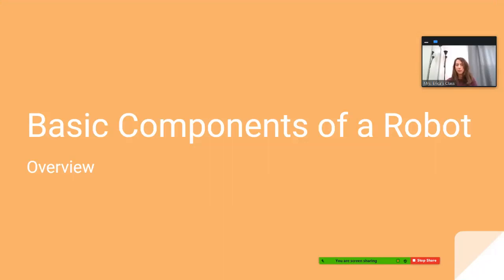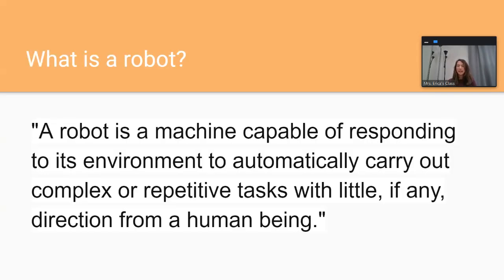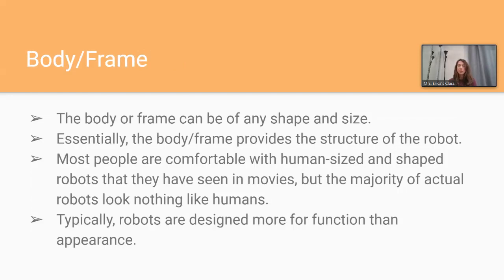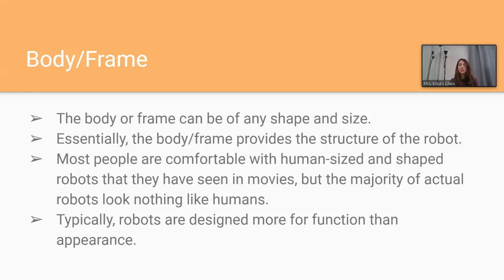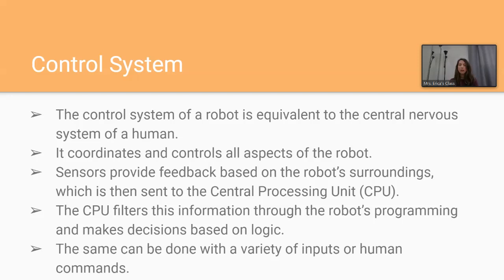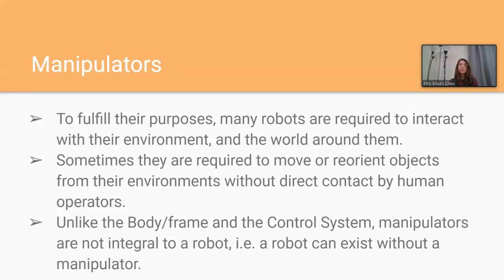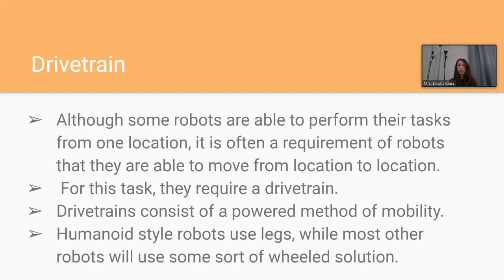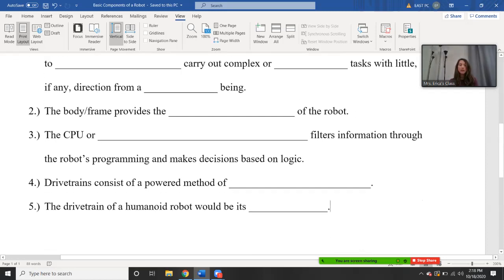5th Grade Robotics Class Week #6